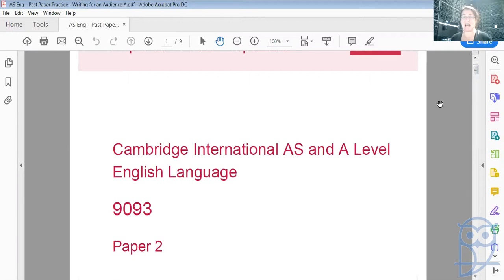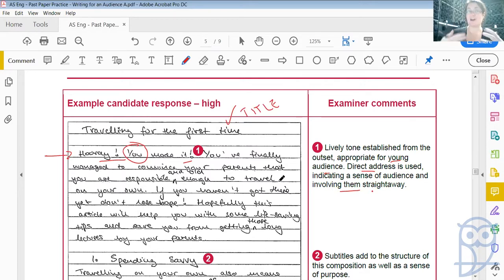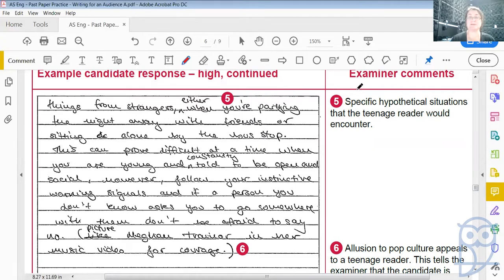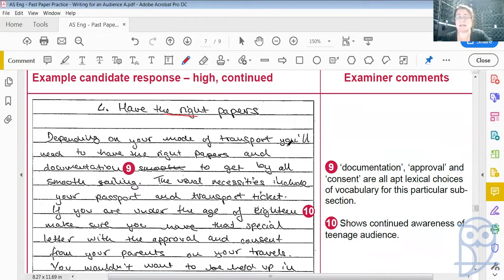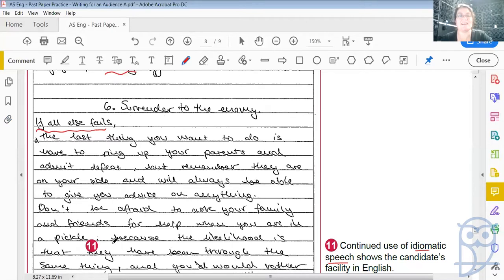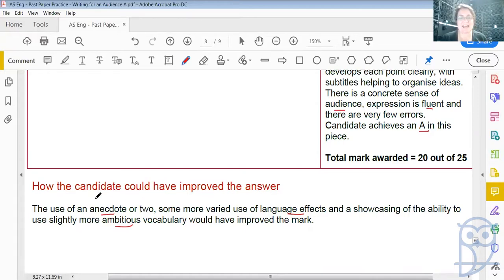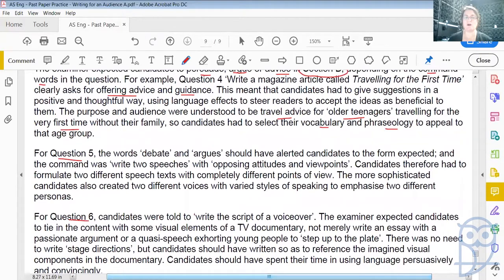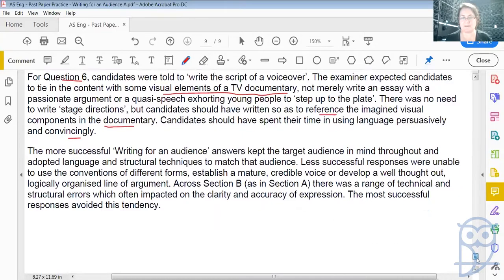Live Lesson: AS English Language - P2 Writing for an Audience - Sample